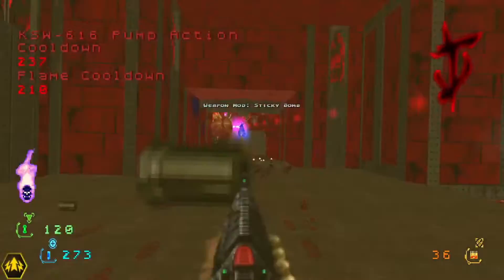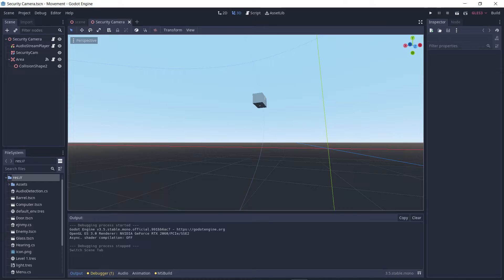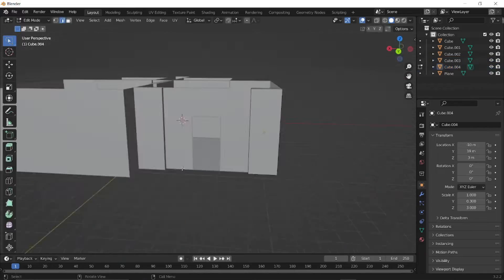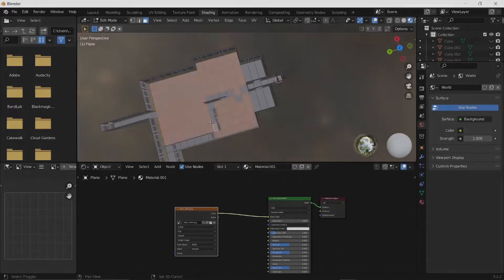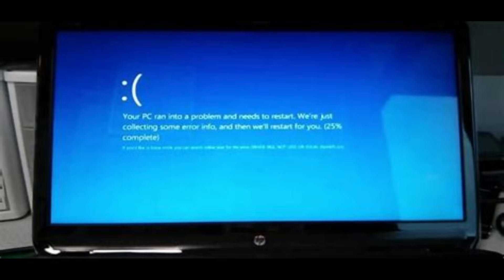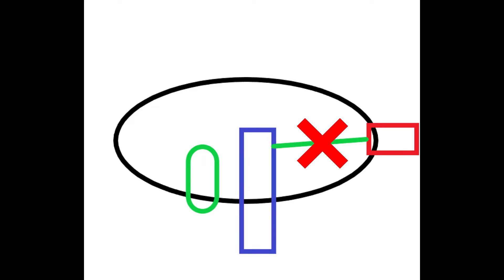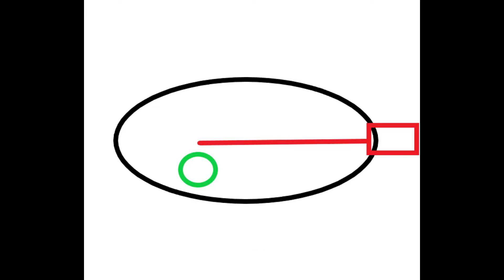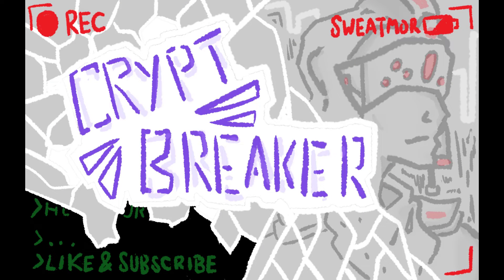Crypt Breaker Devlog #1 | The foundation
The first Crypt Breaker devlog. 2nd devlog coming out in 2 weeks!